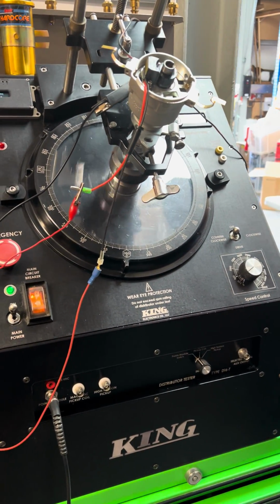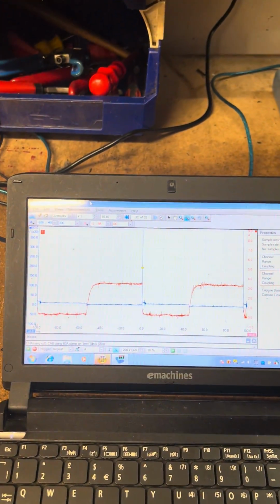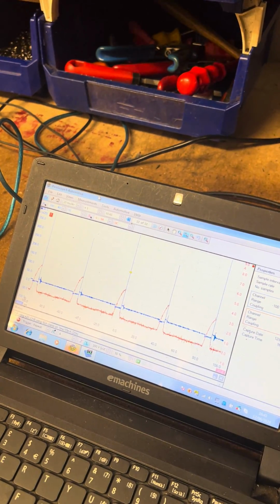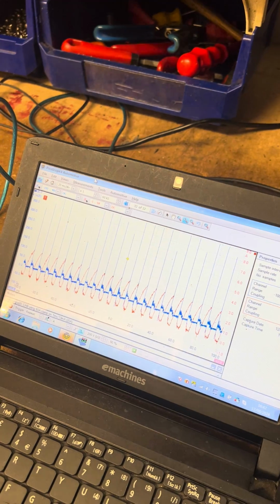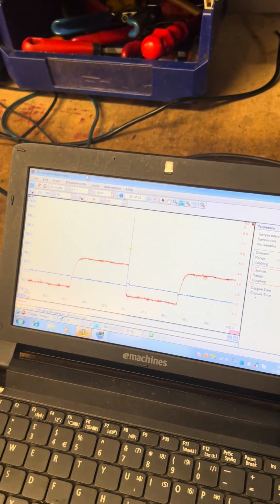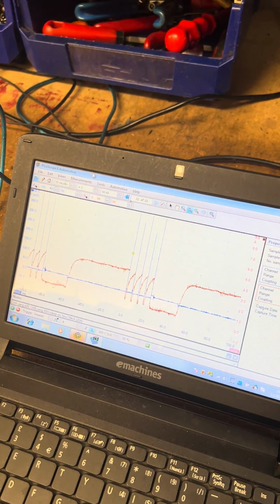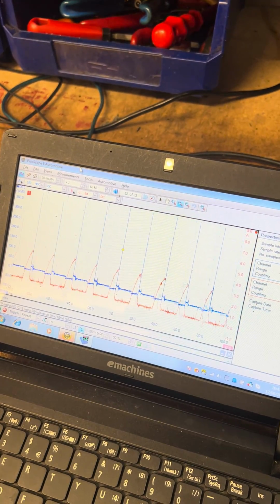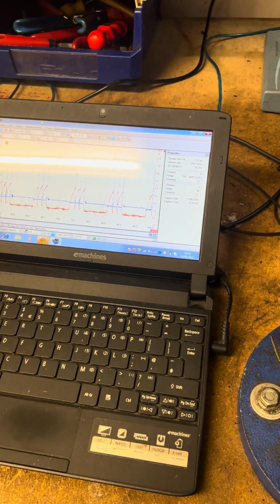AccuSpark Multi-Spark ignition system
This new Ignition system from AccuSpark is a complete tuning package for classic cars , with a host of programable features all based around the Accuspark MultiSpark system. This film shows the multipal spark system in action.